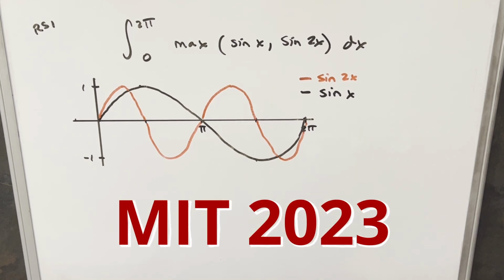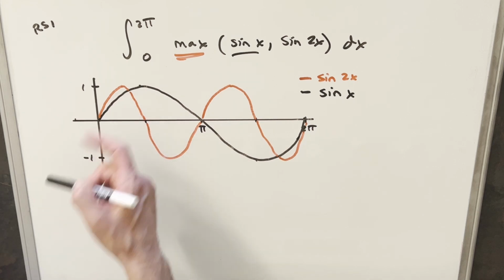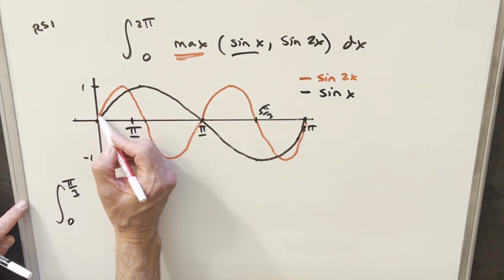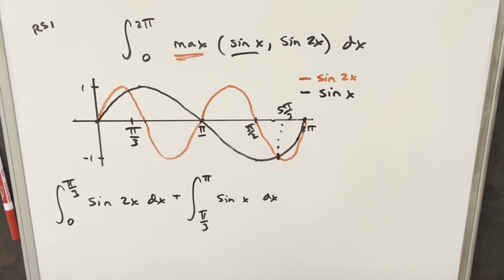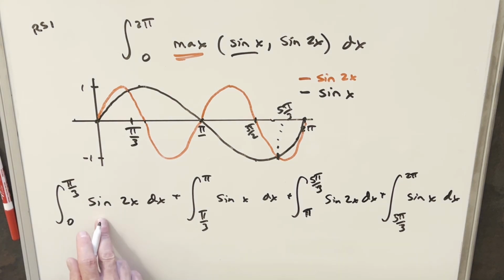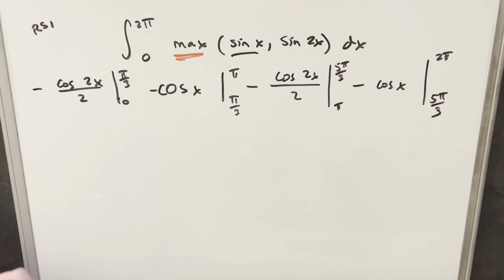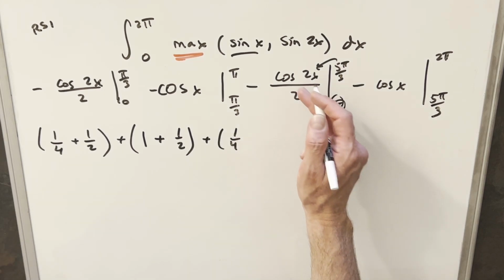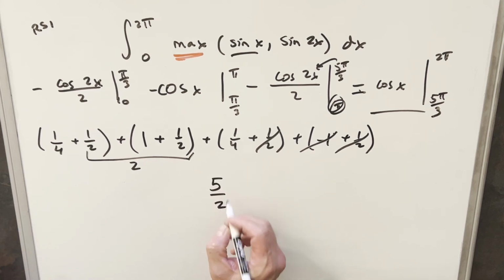MAXimize your life: MIT Integration Bee 2023 Regular Season #1